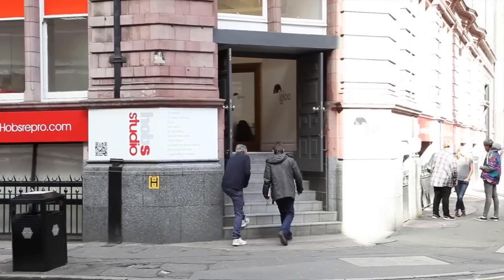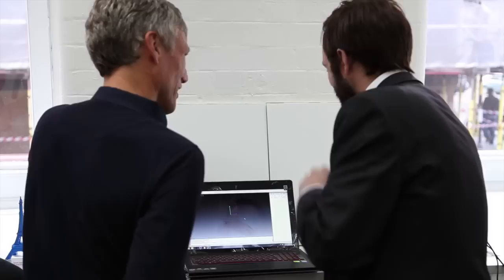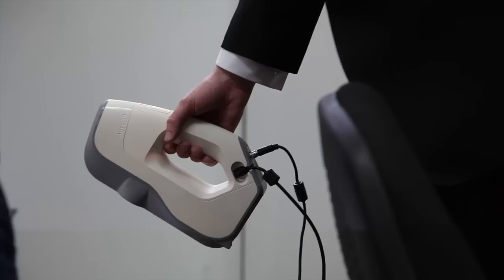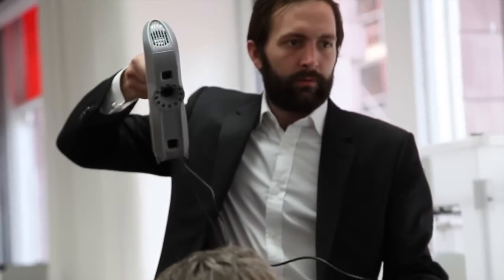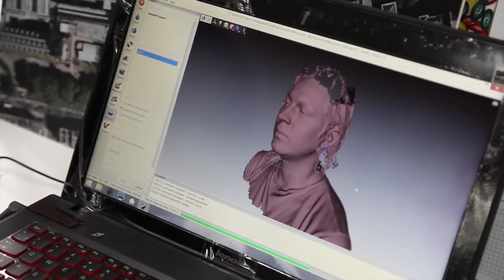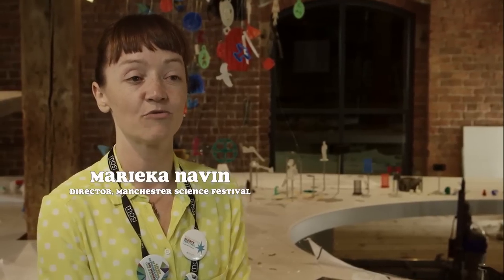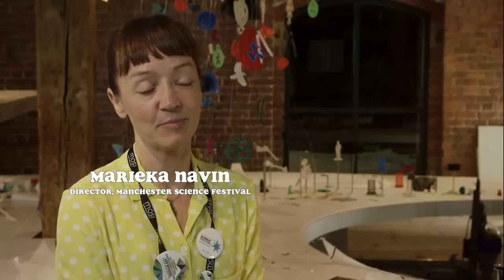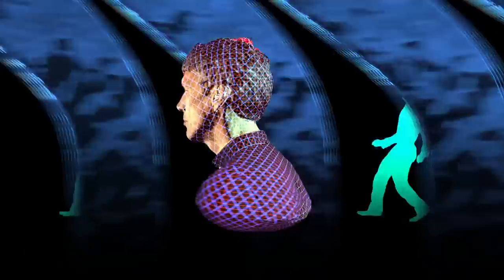Hobs Laser Scanning & 3D Print Bez from the Happy Mondays for MOSI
Hobs Studio Laser Scanned then 3D Printed Bez from the Happy Mondays for the Manchester Science Festival, organised by MOSI.